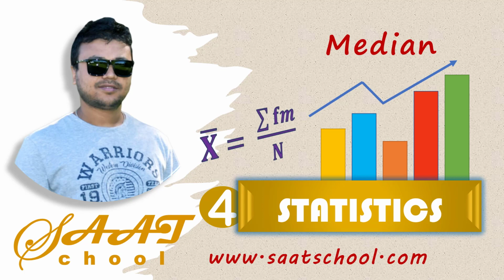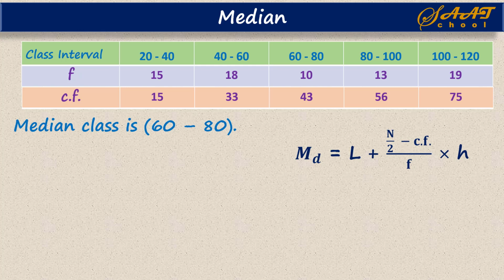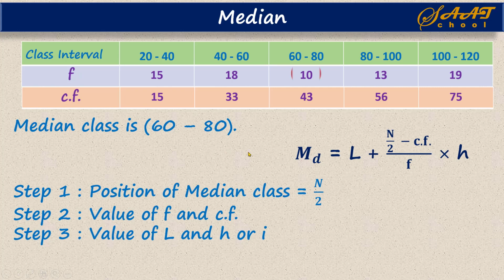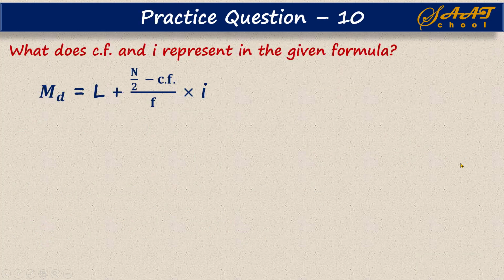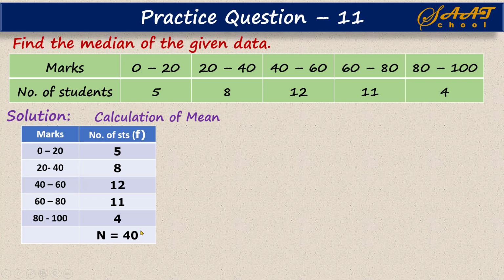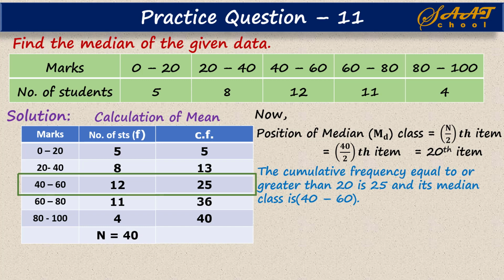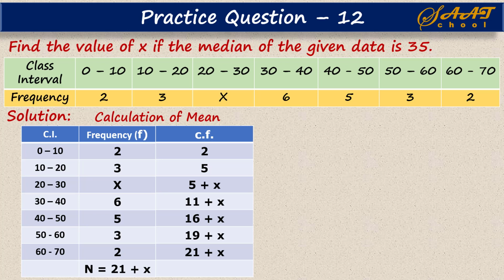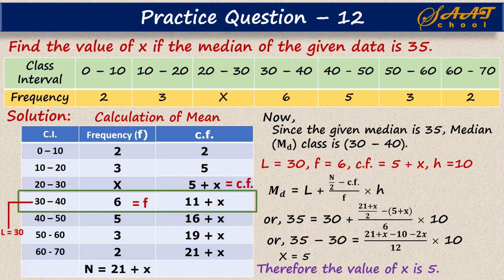Median Part 2 | Median in Statistics | Find Median | Calculate Median | Median for SEE Students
In this video, we will compute the mean for continuous series.

These are some steps to find median of continuous series.
Step 1 : Position of Median class = 𝑵/𝟐
Step 2 : Value of f and c.f.
Step 3 : Value of L and h or i